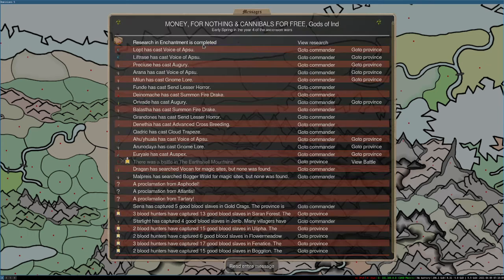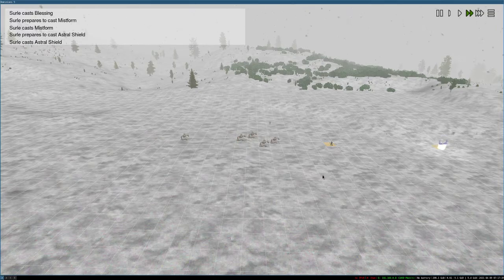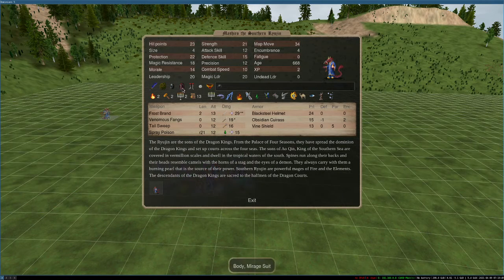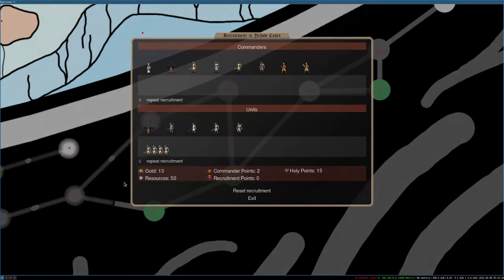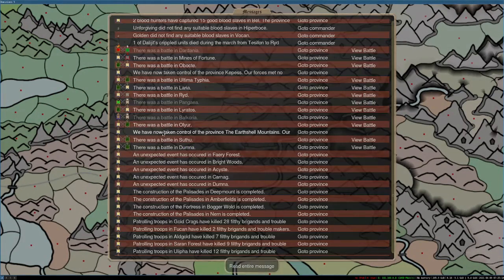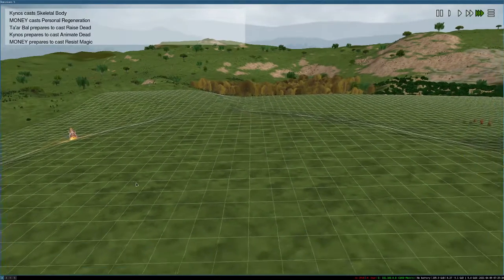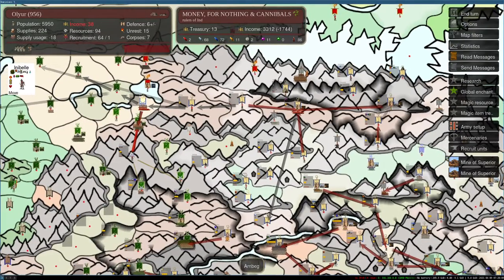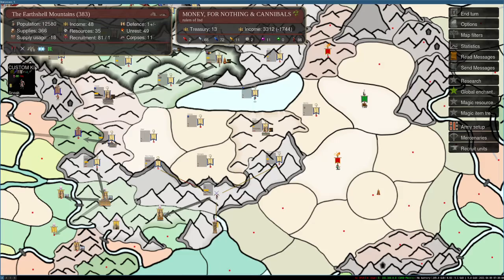Dominions 5 - DomeM (43 players, Ind + DE) - Turn 48